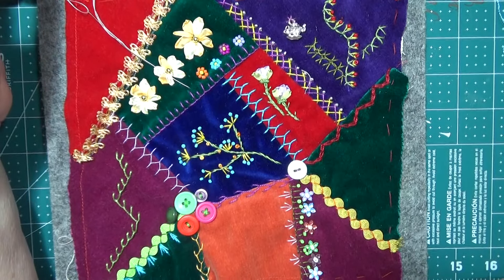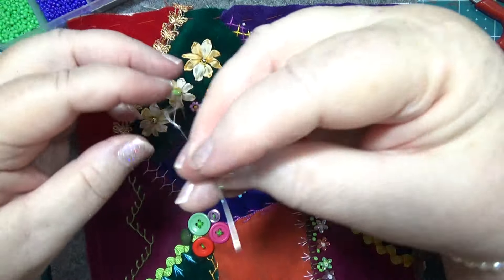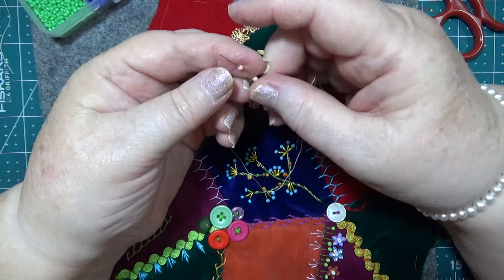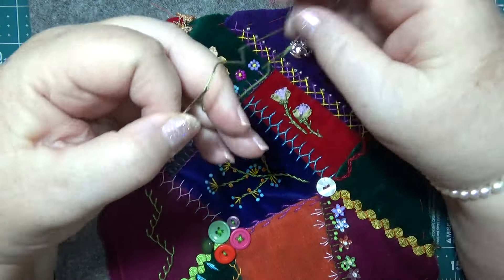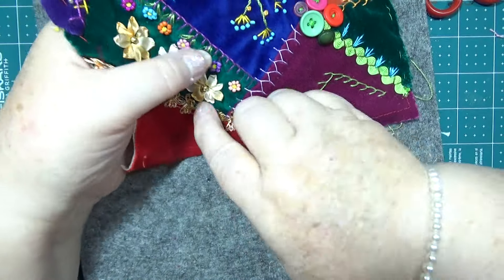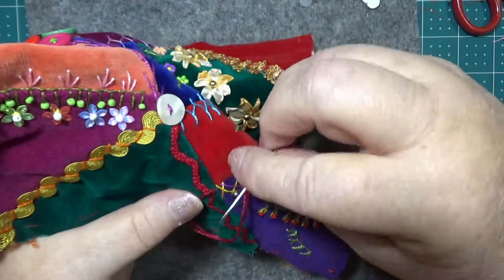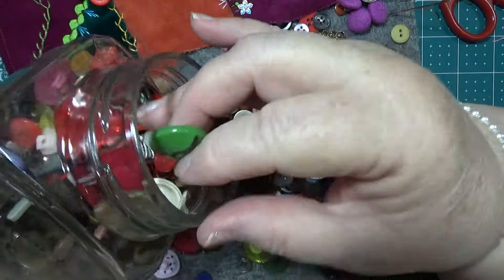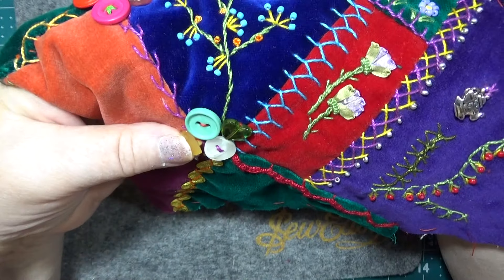ANOTHER#new Crazy Patchwork Part 3 Feb 19